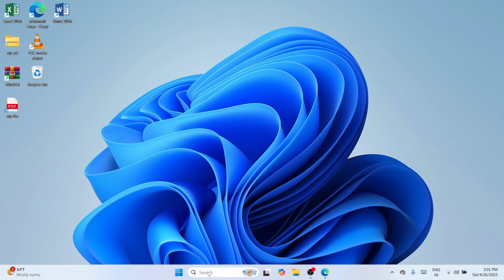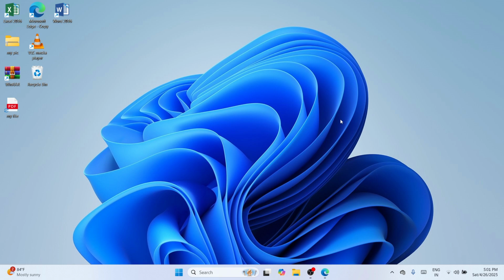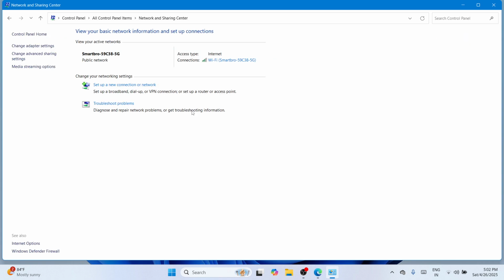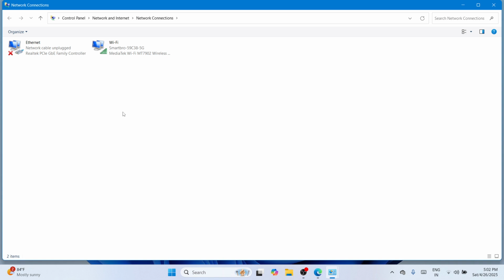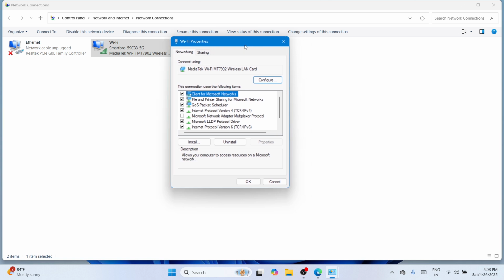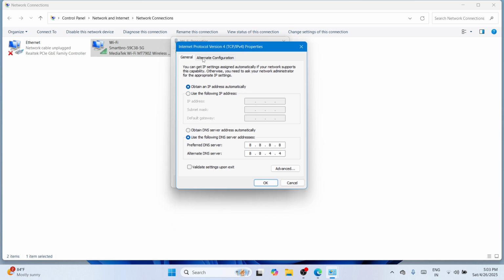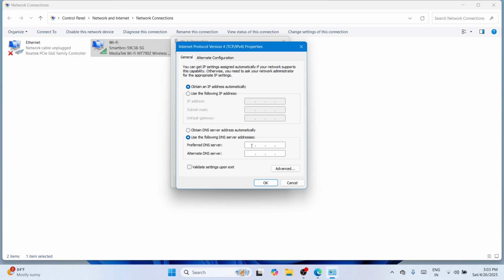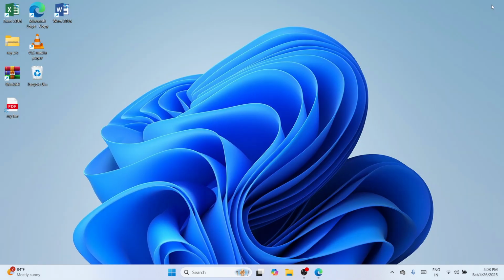EASY TUTORIAL On How To Change Or Set DNS To Cloudflare DNS In Windows 11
Learn how to easily change or set your DNS to Cloudflare DNS in Windows 11!
Step-by-step guide to configure Cloudflare’s fast and secure DNS for better browsing.
Perfect for users looking to improve their internet speed and privacy.
Watch now and change your DNS settings in just a few simple steps!